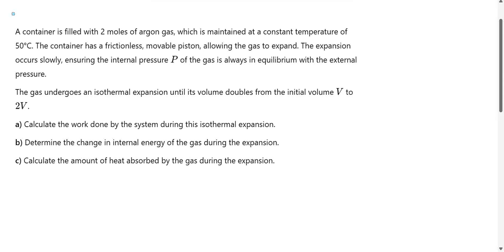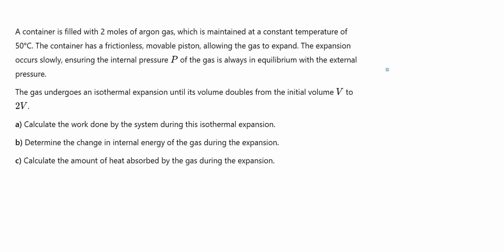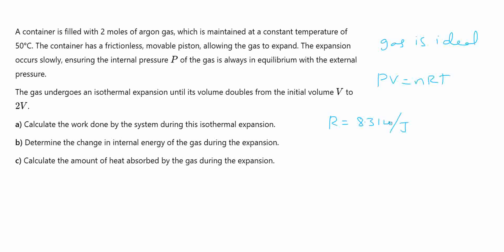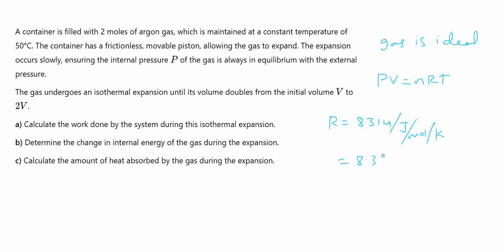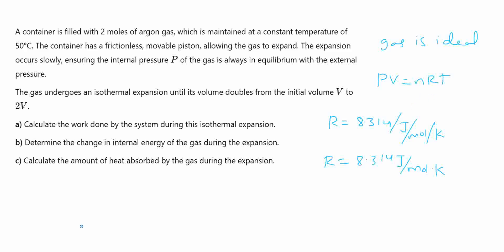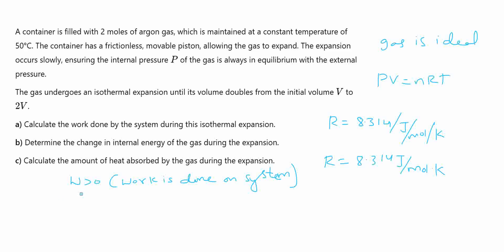Thermodynamics Lecture 4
Solve the assignment problem and write answers in the comments